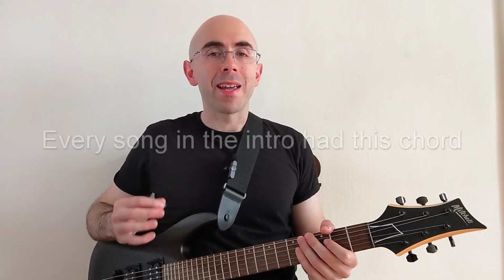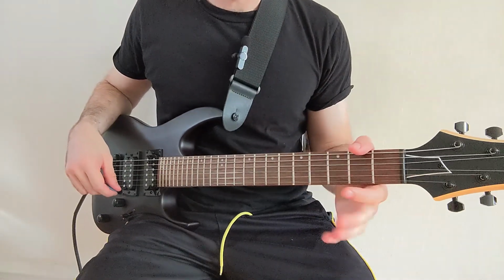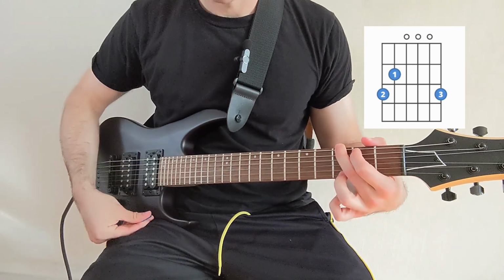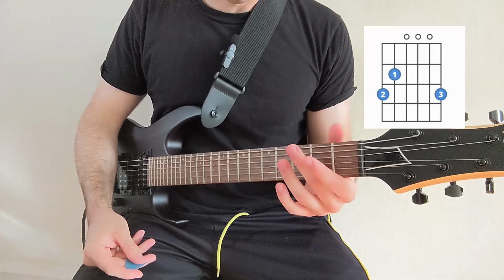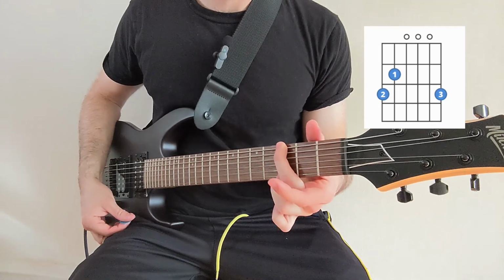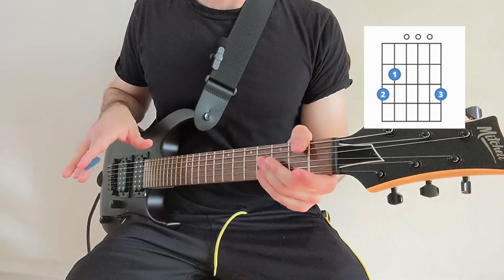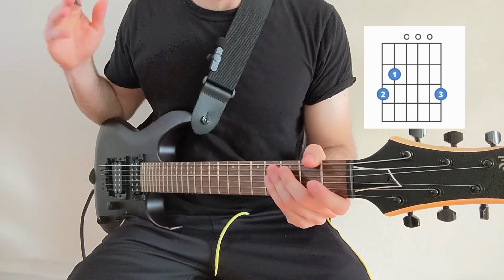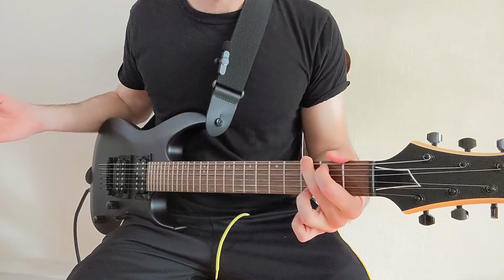G Major Guitar Lesson - Beginner Guitar Lesson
🎸 Master the G Major Chord - Beginner Guitar Lesson! 🎸

Ready to take your guitar skills to the next level? You've come to the right place! In this beginner-friendly G Major Guitar Lesson, we'll show you everything you need to know to confidently play the fundamental G Major chord. Whether you're new to the guitar or looking to refine your chord-playing technique, this tutorial has got you covered!

🎵 What you'll learn in this lesson:

Correct finger positioning for the G Major chord.
Common pitfalls to avoid while forming the chord.
Pro tips to make transitioning to G Major seamless.
Fun practice exercises to build muscle memory and dexterity.
Popular strumming patterns using the G Major chord in songs.
🎸 Our experienced guitar instructor will walk you through each step of mastering the G Major chord, ensuring you gain a solid understanding that will improve your overall guitar playing ability. Plus, we'll delve into essential chord theory, empowering you to expand your chord repertoire and play a wide range of songs.

📈 Whether your goal is to serenade friends around the campfire, perform on stage, or even write your own music, the G Major chord is an essential cornerstone of your guitar journey. Once you've got this chord down, the world of music is at your fingertips!

🔗 Share this lesson with your fellow guitar enthusiasts and let's spread the joy of music together! Grab your guitar and let's dive into the exciting world of G Major!

The copyrighted material that may or may not be present in this video is strictly owned by the appropriate party.  There is no attempt by myself or anyone else to my knowledge that is intending to profit off of copyrighted material